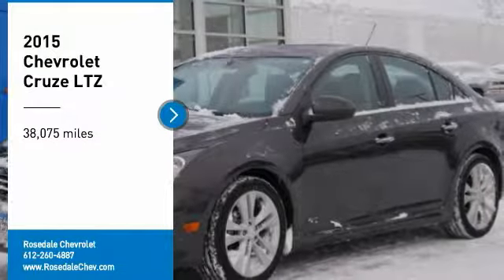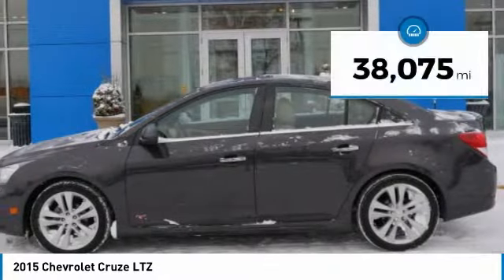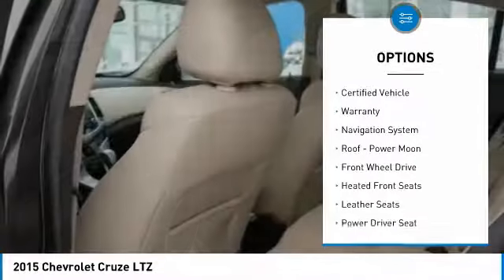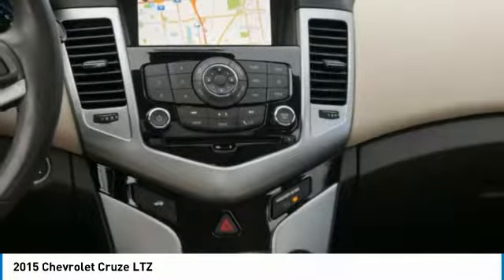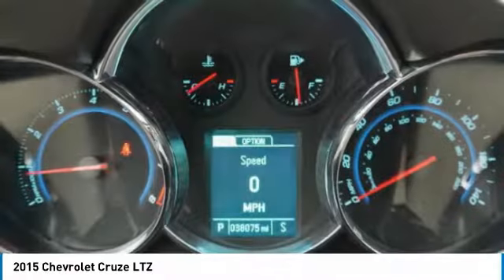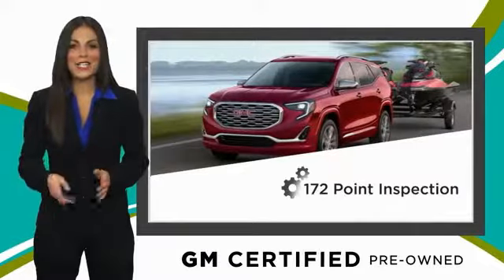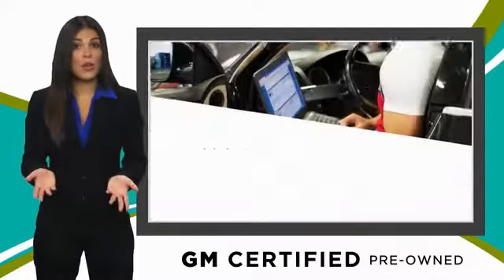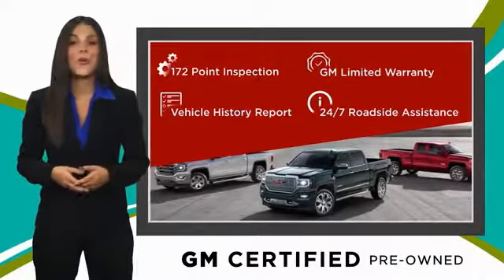2015 Chevrolet Cruze Roseville, Fridley, St. Paul, Minneapolis 9775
Rosedale Chevrolet
2845 Interstate 35 W

6 YEAR 100,000 MILE WARRANTY!!! FUEL EFFICIENT 38 MPG Hwy/26 MPG City! ONLY 38 054 Miles! Navigation Heated Leather Seats Sunroof Alloy Wheels Satellite Radio iPod/MP3 Input Back-Up Camera Turbo Charged SUN SOUND AND SPORT PACKAGE RS PACKAGE SEE MORE! KEY FEATURES INCLUDE: Leather Seats Heated Driver Seat Back-Up Camera Satellite Radio iPod/MP3 Input. Keyless Entry Steering Wheel Controls Child Safety Locks Electronic Stability Control Heated Mirrors. OPTION PACKAGES: SUN SOUND AND SPORT PACKAGE includes (CF5) power sunroof (UQA) Pioneer premium 9-speaker audio system and (PDZ) RS Package ENHANCED SAFETY PACKAGE includes (UD7) Rear Park Assist (UFG) Rear Cross-Traffic Alert and (UFT) Side Blind Zone Alert RS PACKAGE includes rocker moldings unique front and rear fascias (T3Y) front projector-type fog lamps (T43) rear spoiler and uplevel jeweled instrument panel cluster with chrome trim rings (uplevel cluster is standard on LTZ) AUDIO SYSTEM CHEVROLET MYLINK RADIO WITH NAVIGATION AM/FM stereo with CD player and MP3 playback capability navigation 7 diagonal touch-screen display GPS navigation system and Radio Data System (RDS) ENGINE ECOTEC TURBO 1.4L VARIABLE VALVE TIMING DOHC 4-CYLINDER SEQUENTIAL MFI (138 hp [103 kW] @ 4900 rpm 148 lb-ft of torque [199.8 N-m] @ 1850 rpm) TRANSMISSION 6-SPEED AUTOMATIC ELECTRONICALLY CONTROLLED WITH OVERDRIVE. Chevrolet LTZ with Tungsten Metallic exterior and Cocoa/Light Neutral Leather interior features a 4 Cylinder Engine with 138 HP at 4900 RPM*. EXPERTS CONCLUDE: Edmunds.com's review says The Cruze's cabin has a classy two-tone color scheme and looks more upscale than many of its competitors.. Great Gas Mileage: 38 MPG Hwy. Pricing analysis performed on 2/1/2019. Horsepower calculations based on trim engine configuration. Fuel economy calculations based on original manufacturer data for trim engine configuration. Please confirm the accuracy of the included equipment by calling us prior to purchase.